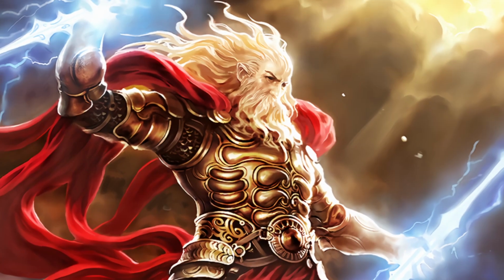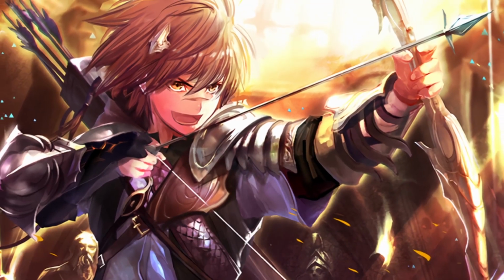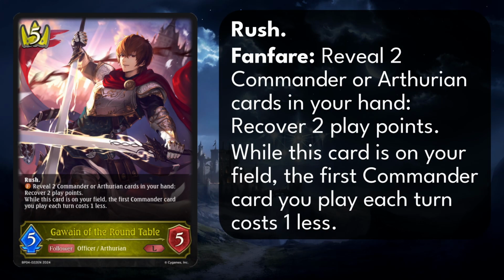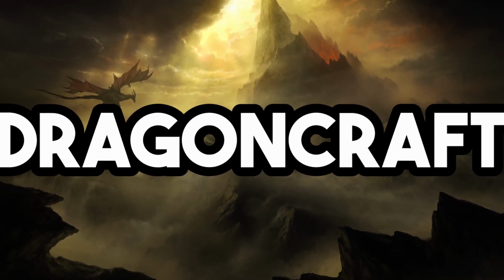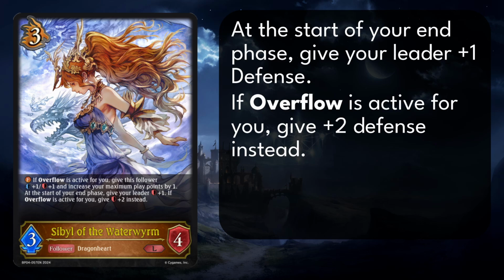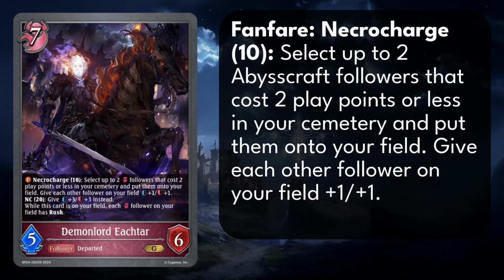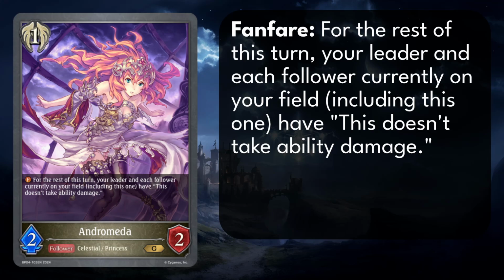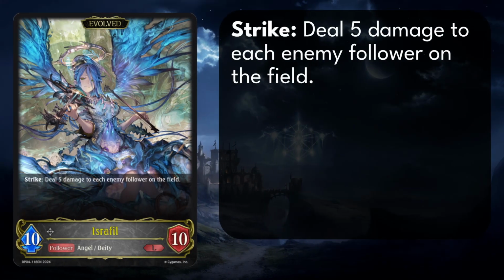How Shadowverse Reinvented a 7 Year Old Card Set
Shadowverse: Evolve Cosmic Mythos has JUST come out - and they picked two of the most ICONIC sets from the digital game to adapt: Tempest of the Gods and Starforged Legends. Let's see how they did it!

0:00 Tempest of the Gods + Starforged Legends are back!
0:41 Forestcraft
1:30 Swordcraft
2:13 Runecraft
2:54 Dragoncraft
3:37 Abysscraft
4:48 Havencraft
5:36 Neutral

If you like, you can support me directly! Thank you so much.